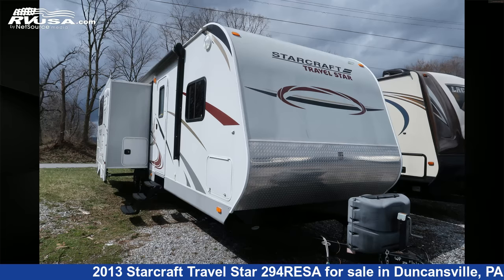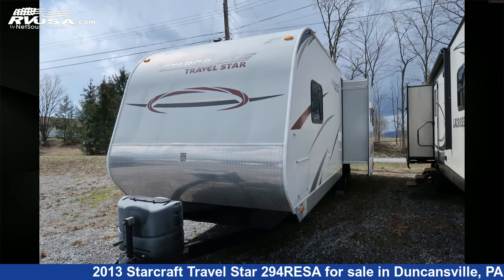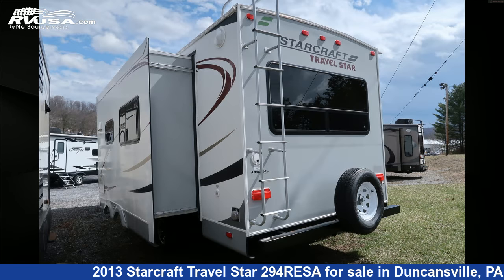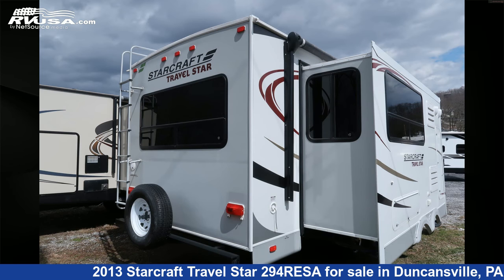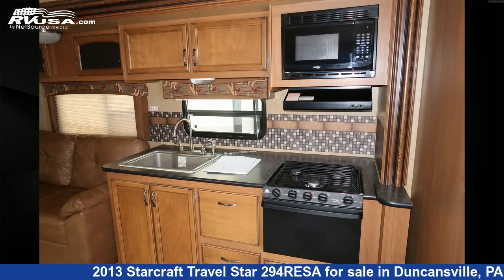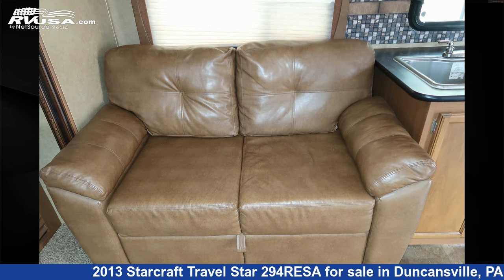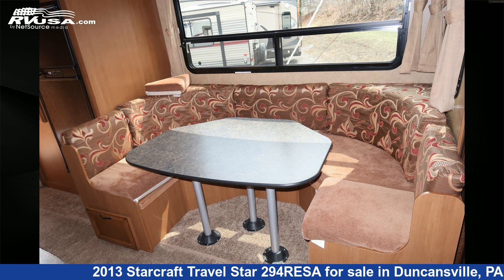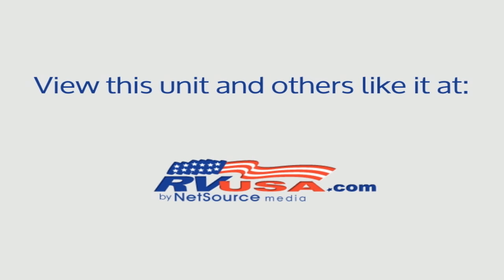Spectacular 2013 Starcraft Travel Star Travel Trailer RV For Sale in Duncansville, PA | RVUSA.com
This 2013 Starcraft Travel Star 294RESA is a Travel Trailer RV. It is located in Duncansville, PA 16635 and is offered for sale by Ansley RV. This Used Starcraft Is 33' 0" in length and features 2 slideouts, sleeps 6, Auxiliary Battery, Water Heater, Slideout, Stove Top Burner, Skylight, Leveling Jacks, Air Conditioning, LP Detector, CO Detector, Awning, and 69 gal fresh water capacity. The floorplan layout of this Travel Trailer features Rear Living Area.The unloaded weight of this 2013 Starcraft Travel Star 294RESA is 6800 lbs.